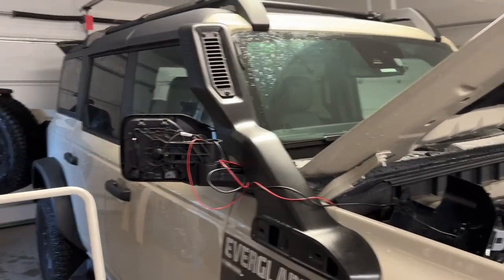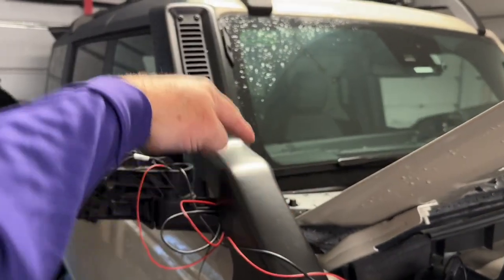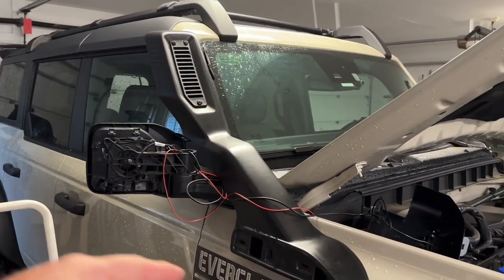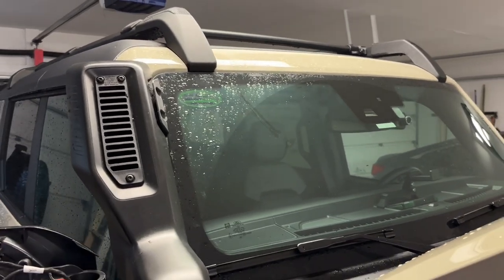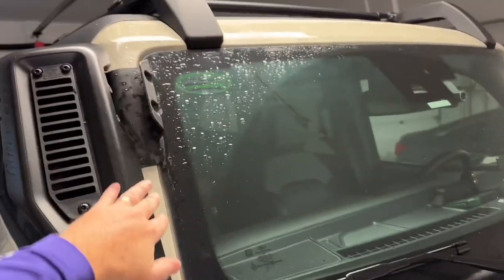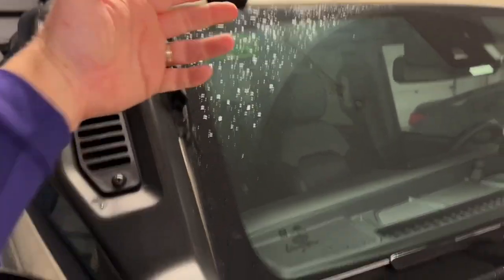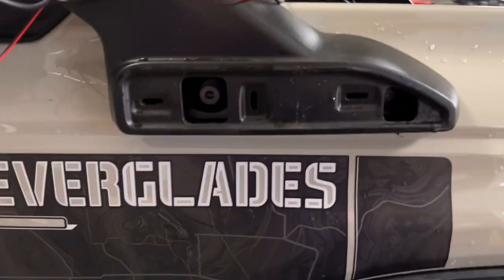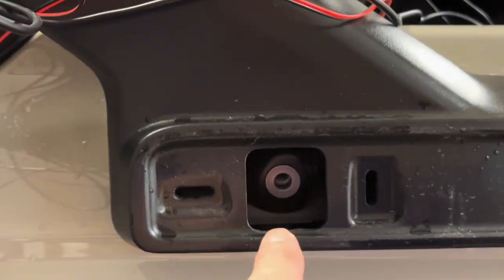Bronco 6G Everglades Snorkel Removal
I couldn’t find a video on how to remove the snorkel so I figured it out and made a video. Removing it will be needed for Oracle dotch lights installation or if your windshield needs to be replaced. The top snorkel bracket stuck on via automotive adhesive or double sided tape will need to be removed. Need to figure out how to do that easily now. I hope this helps some folks. Cheers!